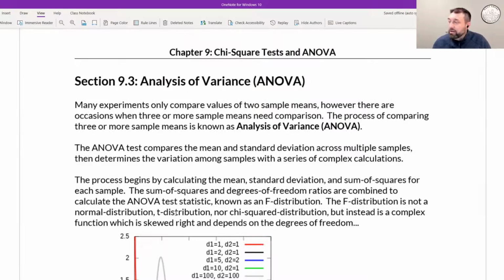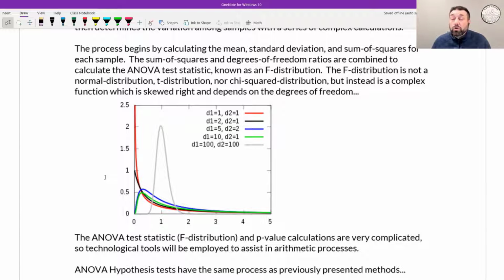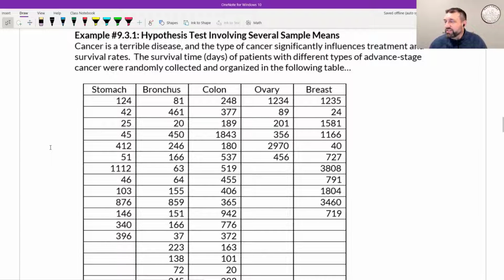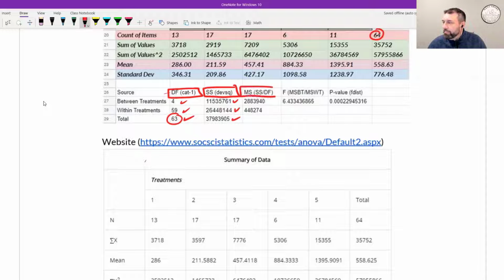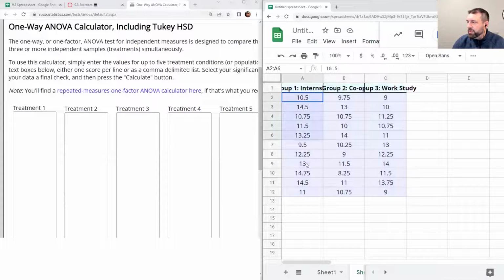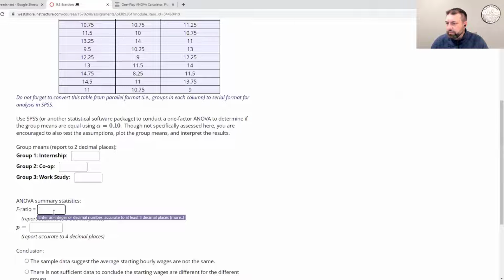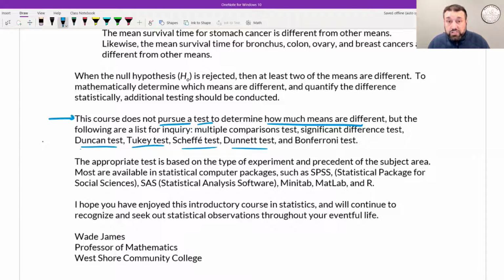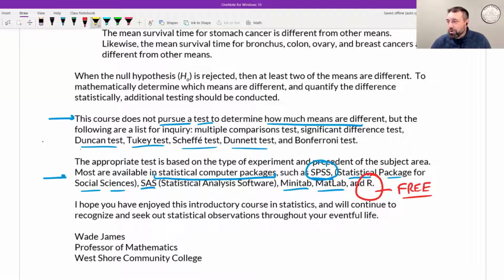9.3 Analysis of Variance (ANOVA)